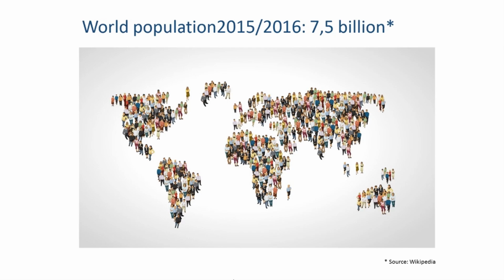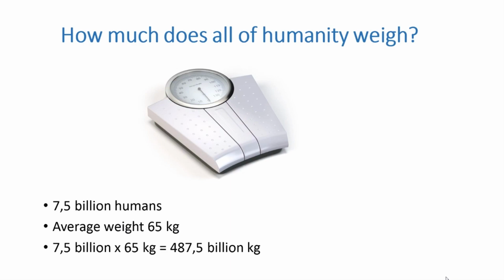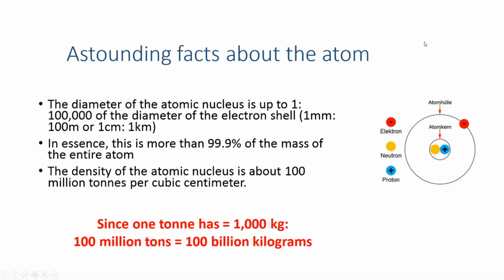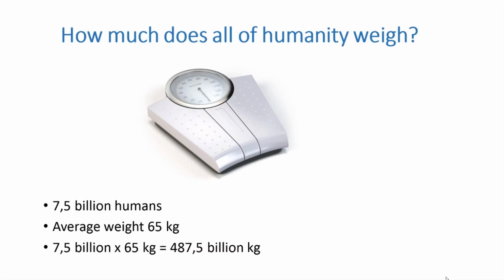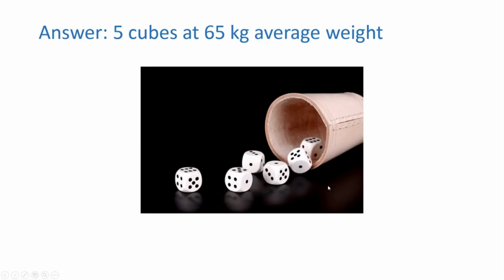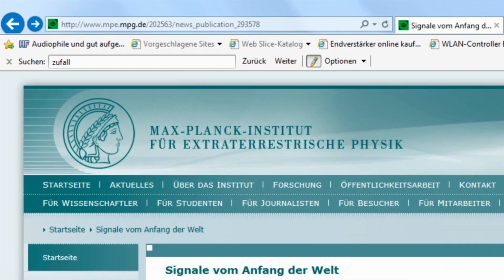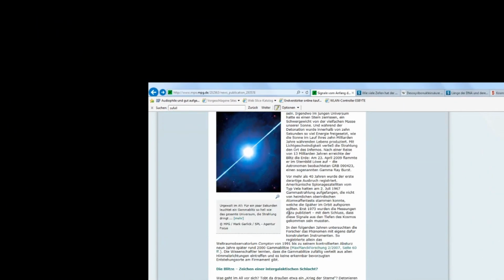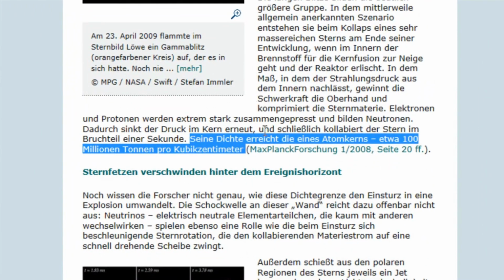心靈機器 QUANTEC Founder Peter von Buengner Part 1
諮詢LINE:mora1688
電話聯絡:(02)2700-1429